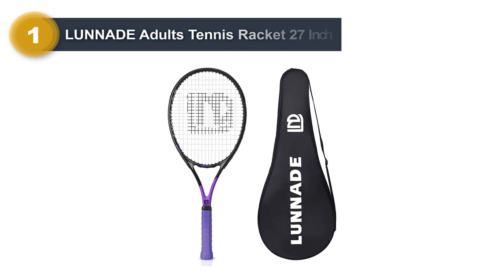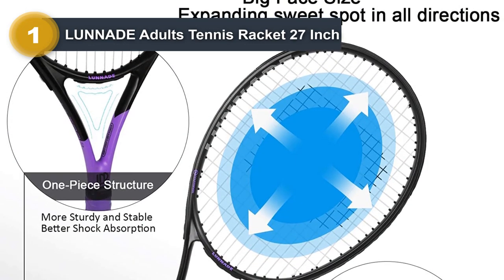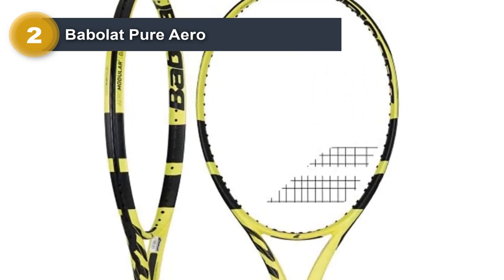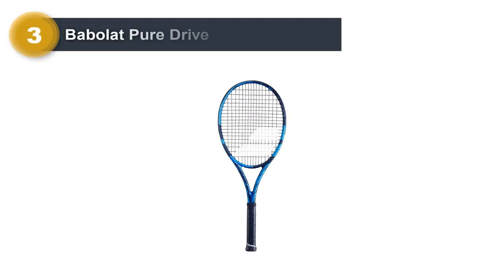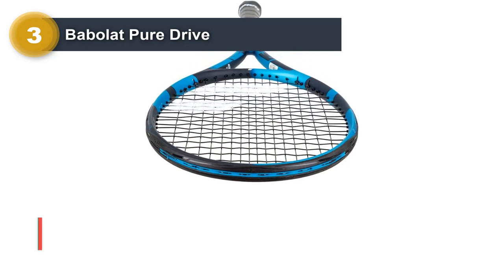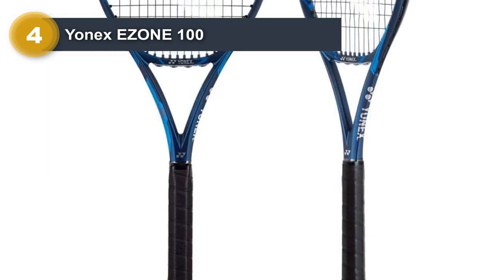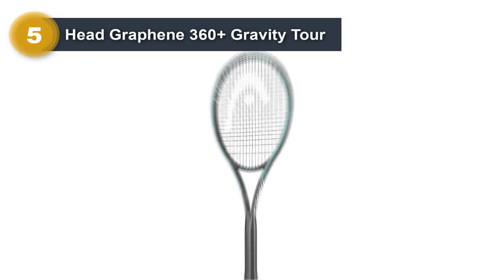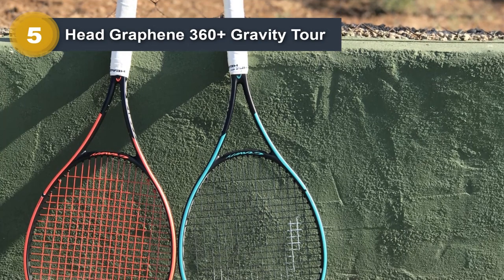Best Tennis Racquet For Intermediate Players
5 Best Tennis Racquet For Intermediate Players

1. LUNNADE Adults Tennis Racket 27 Inch
2. Babolat Pure Aero
3. Babolat Pure Drive
4. Yonex EZONE 100
5. Head Graphene 360+ Gravity Tour